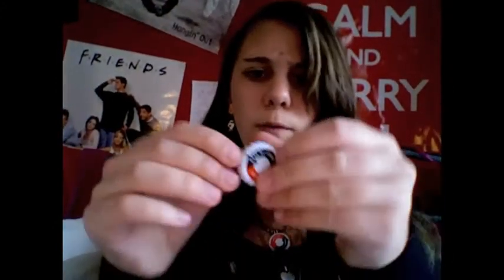How to make a bottle cap necklace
This is how i make bottle cap necklaces i hope you can follow what i'm doing, for me this stuff was all just lying around the house so it didn't cost me anything that was the aim that it's free to make so i hope you have all this stuff already and this is helpful. I hope you enjoy my video and you can make a good necklace from it